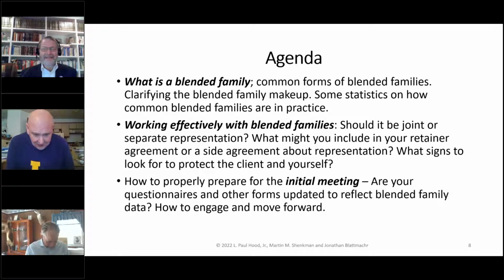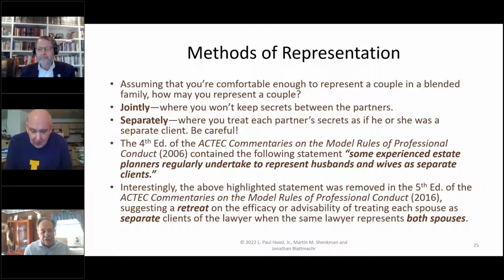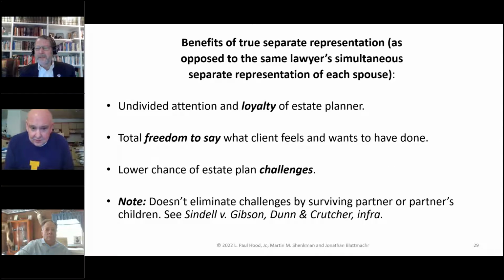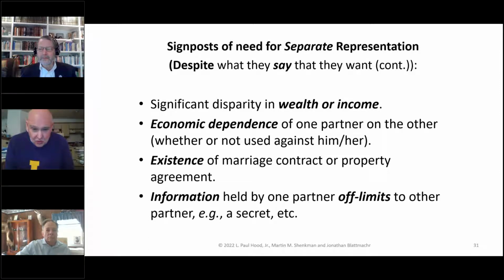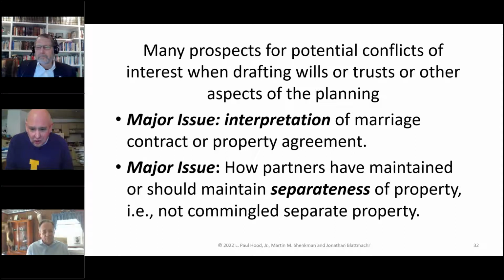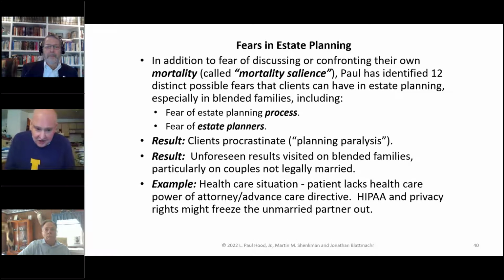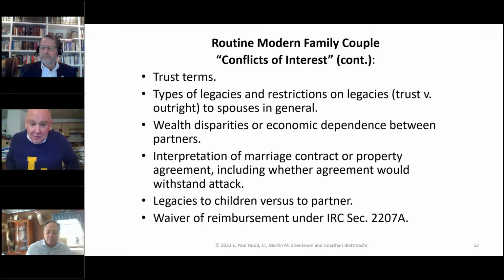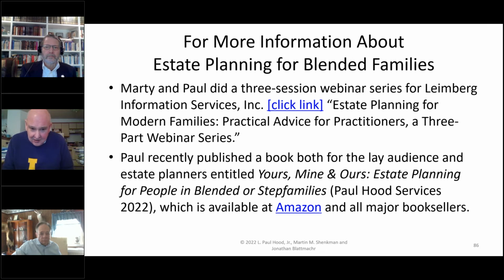PANEL Representing Spouses in Blended or Stepfamilies Planning and Ethical Landmines